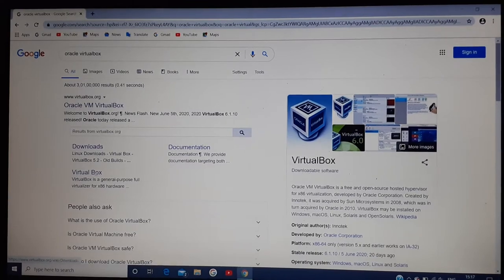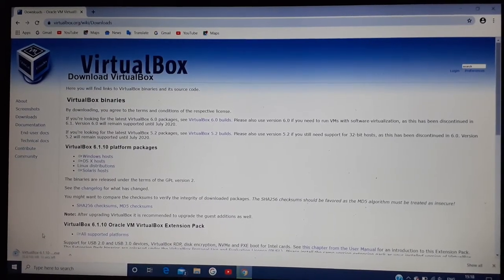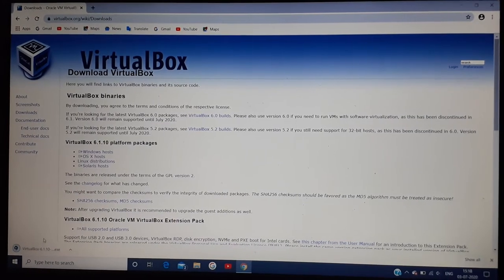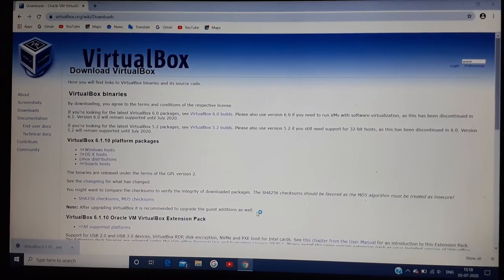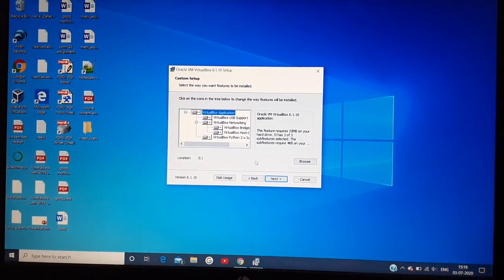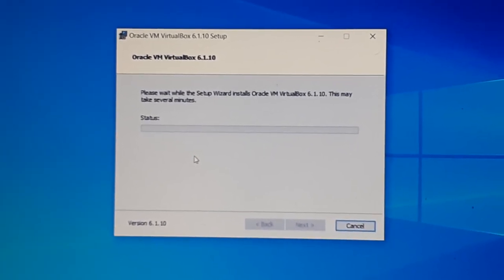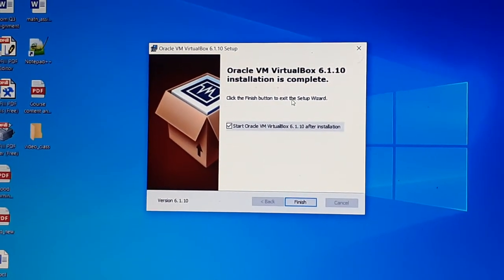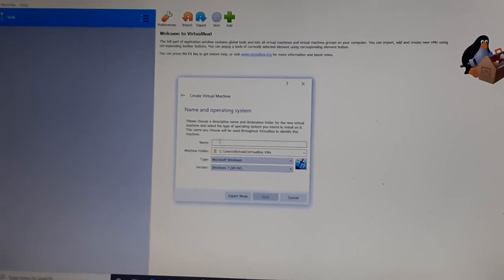Download and Installation of Oracle VIRTUALBOX 6.1 on Windows host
Steps to install Virtual Box 6.1 on a laptop.